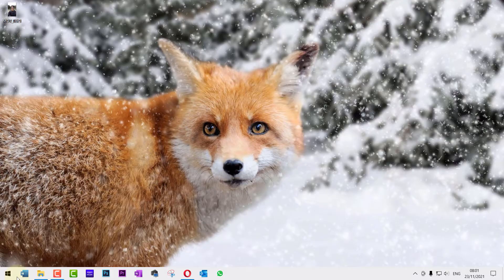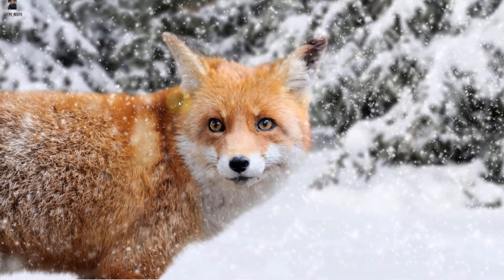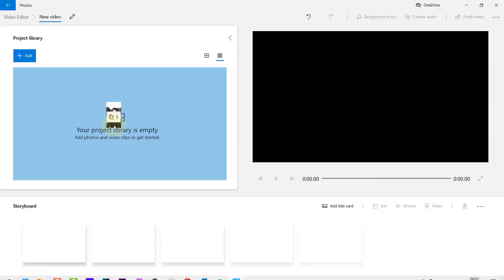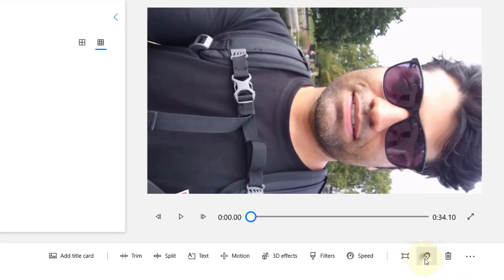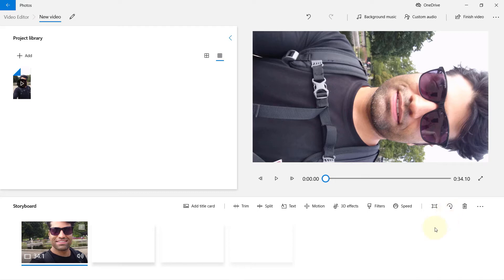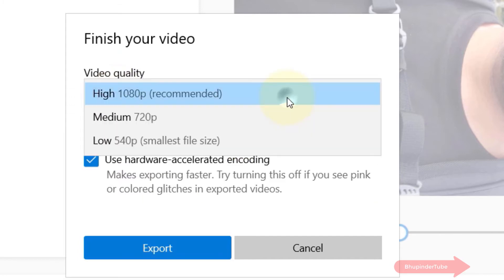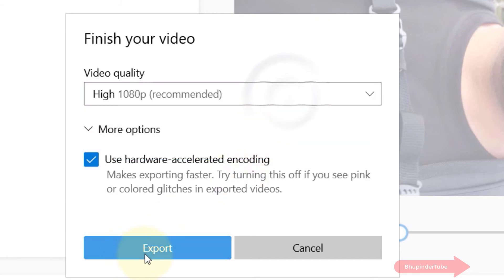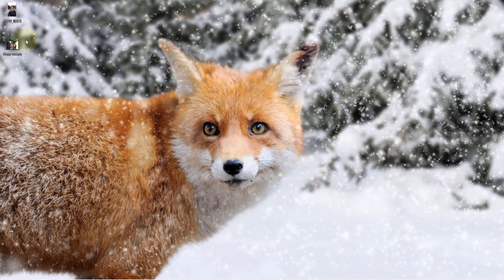How to rotate a video on Windows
In this tutorial, I'll show you how to rotate a video on Windows without installing any software/app/program. Windows 10 and Windows 11 have got an app that's already installed called video editor. You could easily import any videos to the project library and then drag and drop it to the storyboard. There, you simply got to click on the rotate icon or press Ctrl + R shortcut to rotate the original video by 90 degrees. You could also import more videos to the storyboard to rotate!